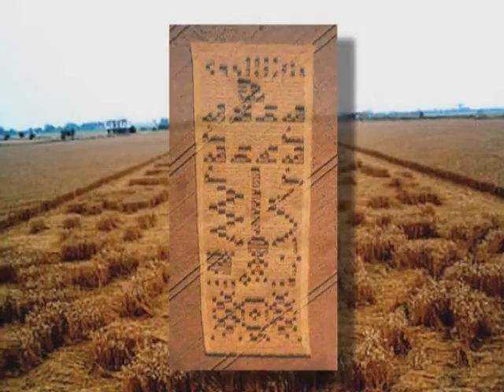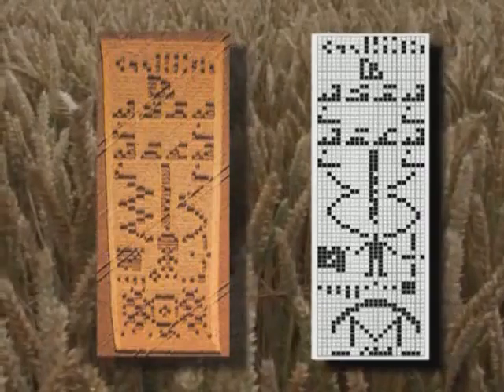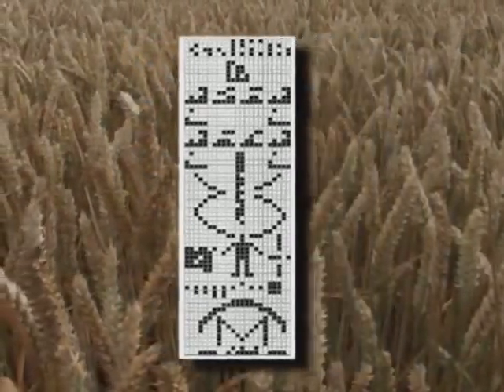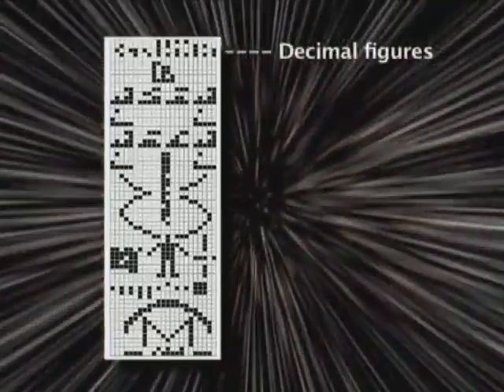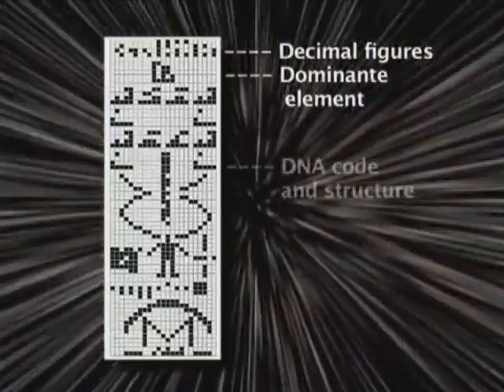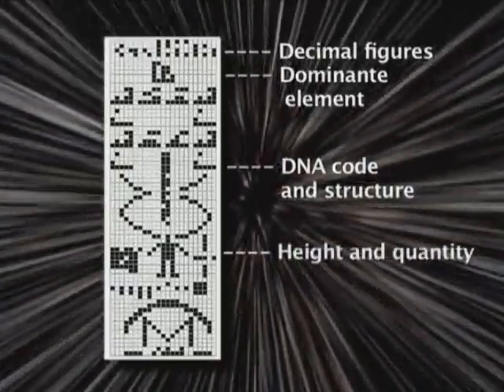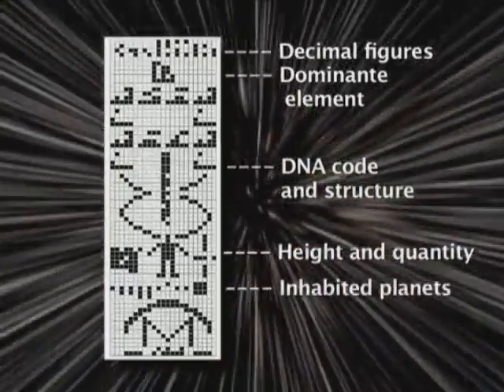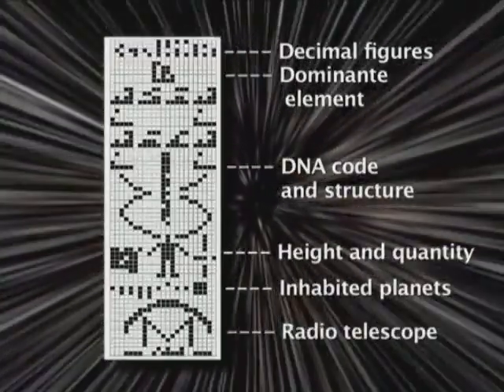Crop Circles Decoded